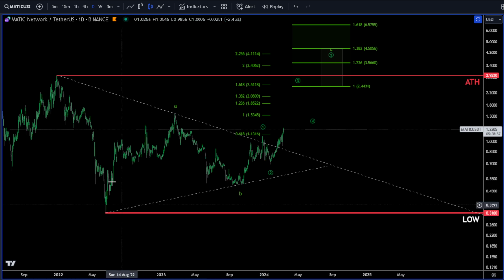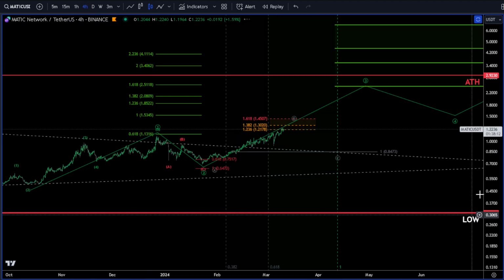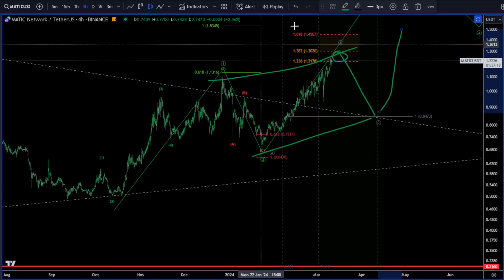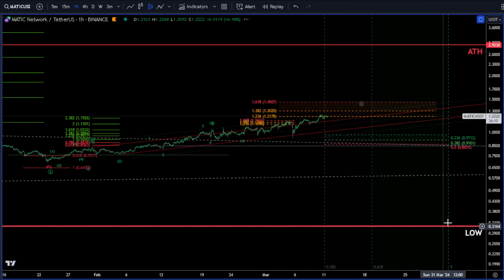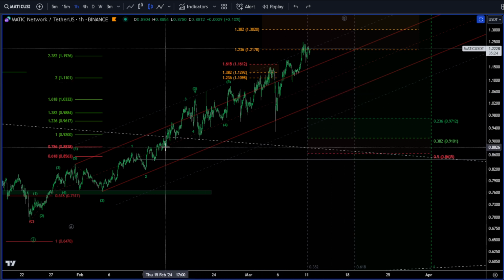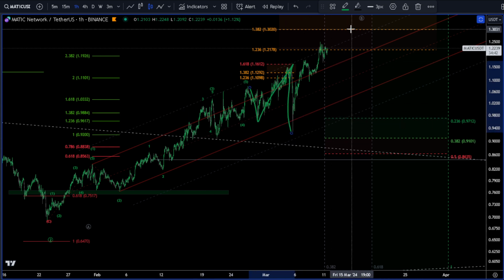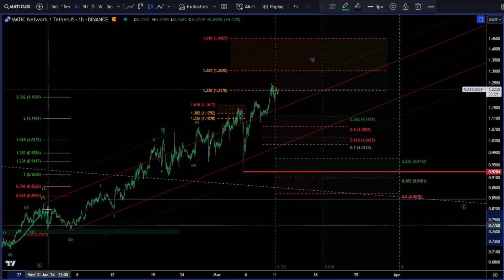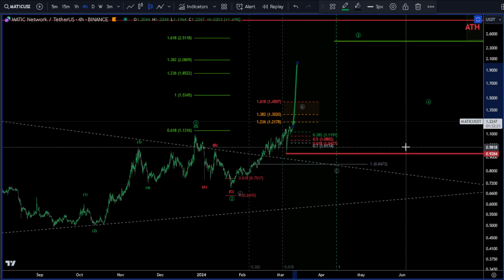Polygon MATIC Price News Today | Crypto Elliott Wave Technical Analysis Price Prediction